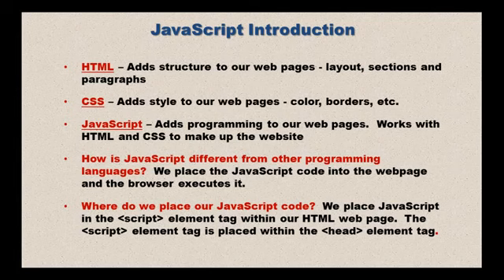01 JavaScript Tutorial for Beginners 01 Introduction | Computer Monk 🔴